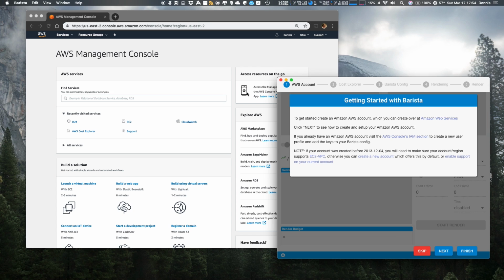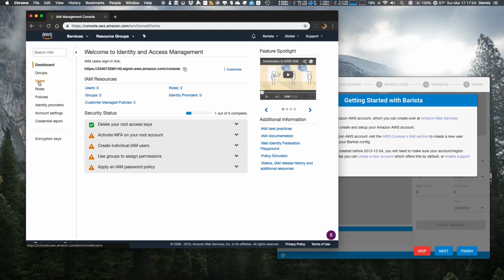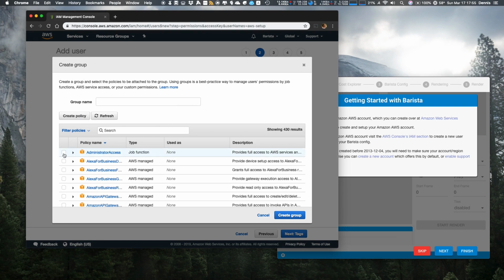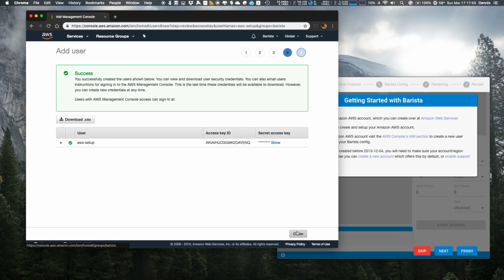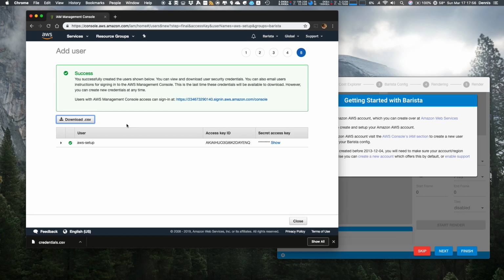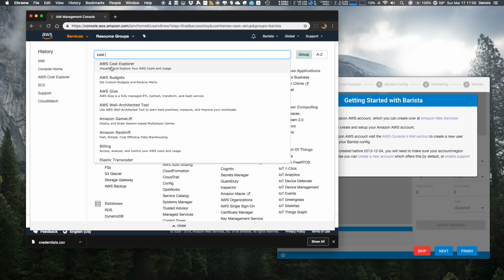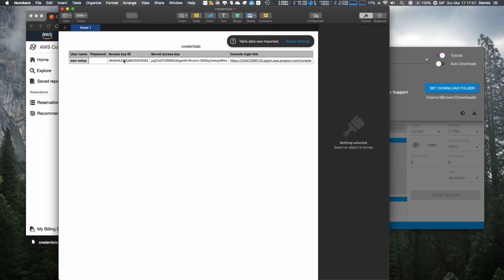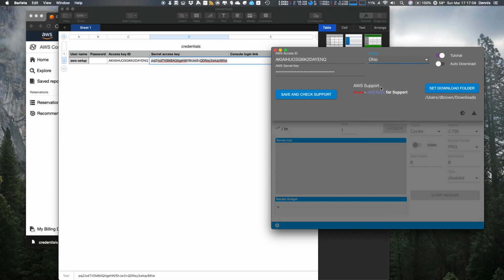Barista Cloud Rendering for Blender: Amazon AWS Account Setup Video